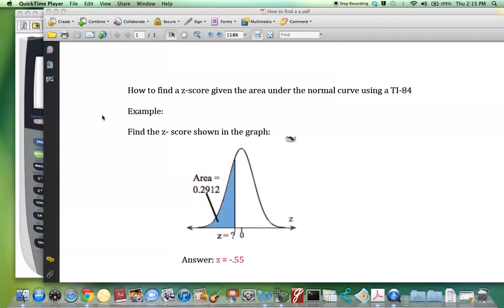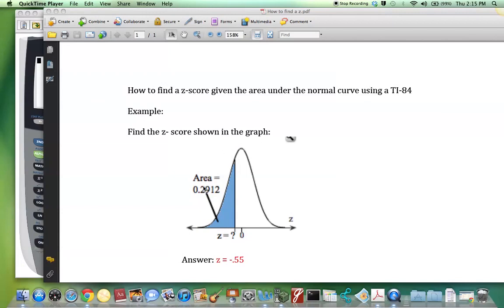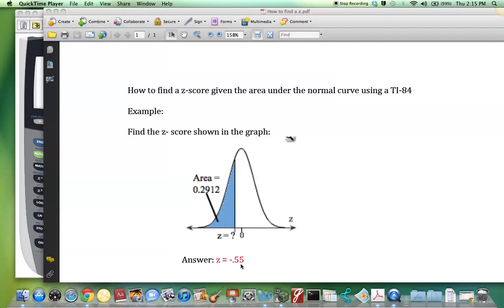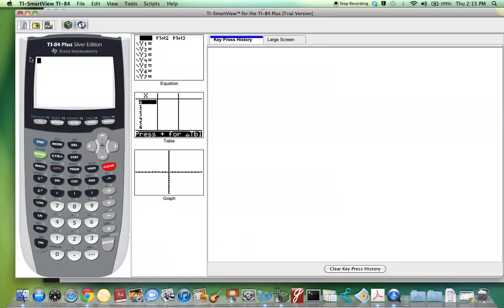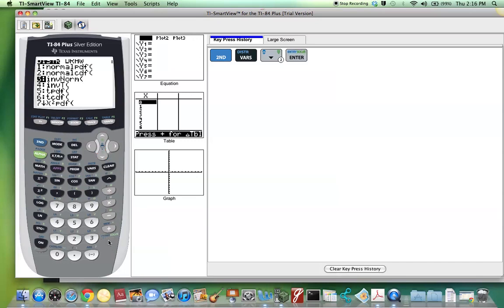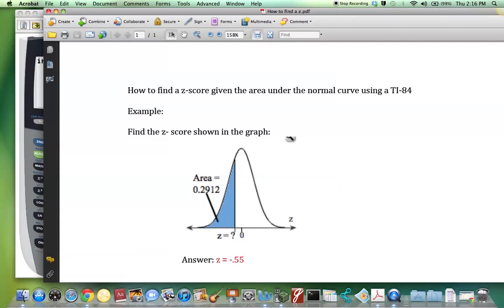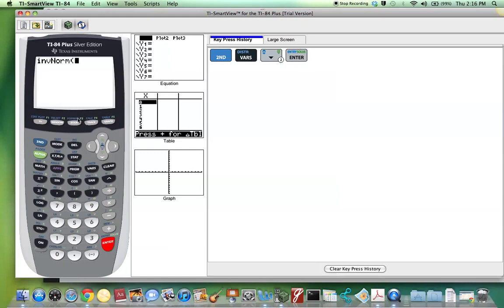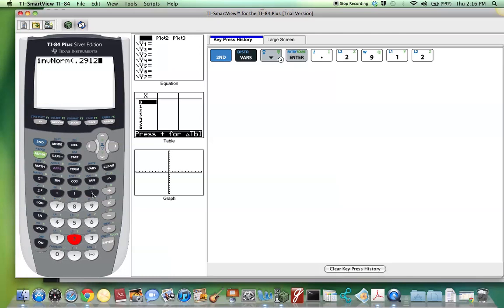How to find a z-score given the area under the normal curve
How to find a z-score given the area under the normal curve using a TI- 84